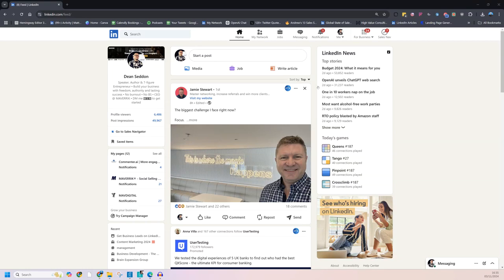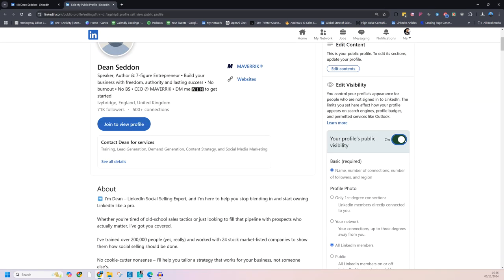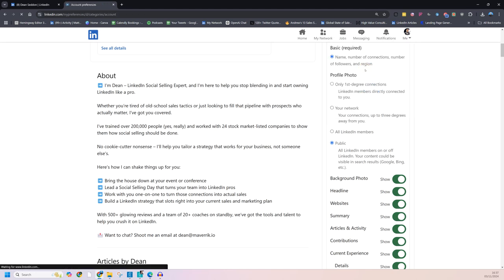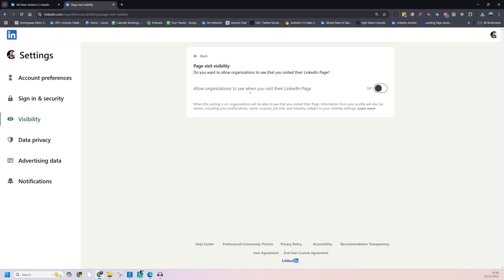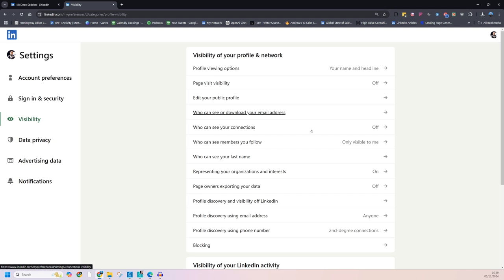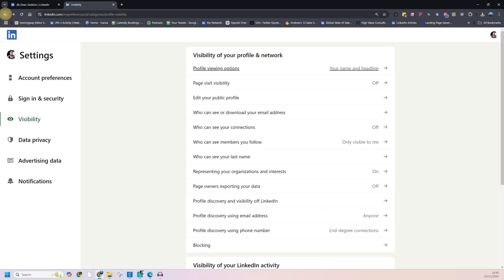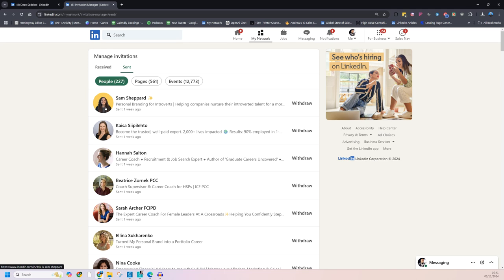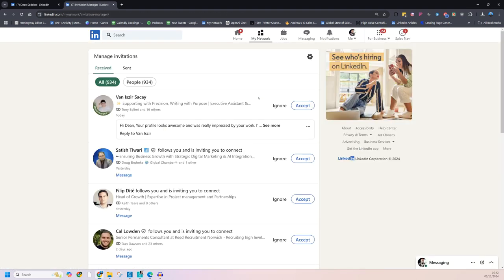6 LinkedIn settings you'll want to change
I’m diving into six essential LinkedIn settings you’ll want to check – and probably change – to make sure your profile is as effective as it can be.

These adjustments may seem minor, but they can significantly impact how you’re perceived on LinkedIn, your visibility, and even your connection rate.

Here’s what we’ll cover:

Profile Visibility – Ensure your profile is publicly visible so people can find you easily.

Profile Picture Visibility – Make sure your profile picture is set to public to build trust with potential connections.

Page Visit Visibility – Control whether others can see when you’ve viewed their page, especially useful for prospecting or competitor research.

Connections Visibility – Stop people from browsing your full list of connections for added privacy and professional security.

Connection Requests Management – Keep track of your sent connection requests, withdrawing old ones to prevent a high rejection rate.

Each of these settings helps you maximise your LinkedIn experience, from making it easier for the right people to connect with you to protecting your privacy and maintaining control over your network.

Don’t miss these simple but powerful LinkedIn tweaks!